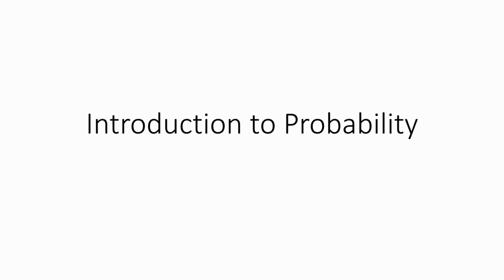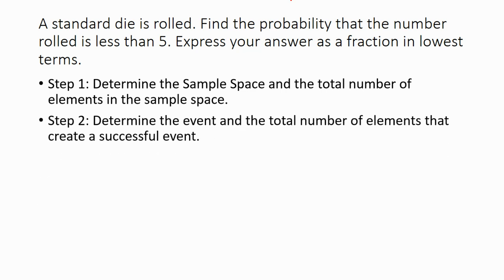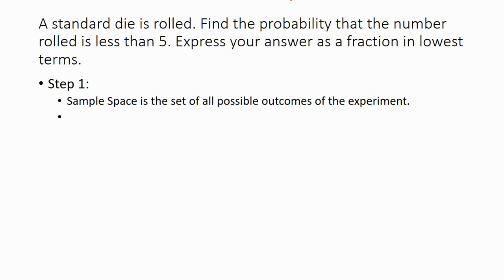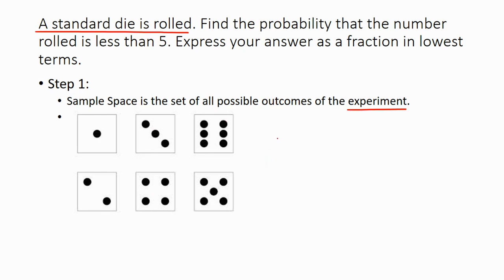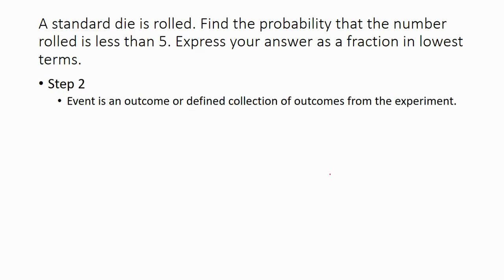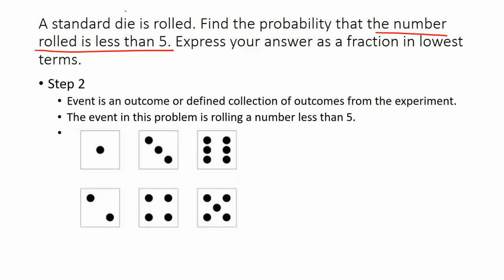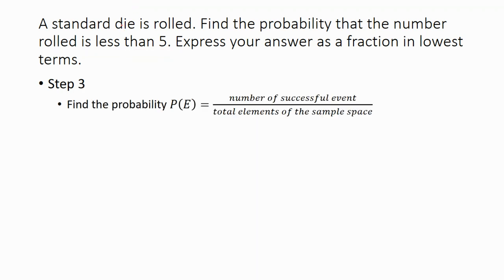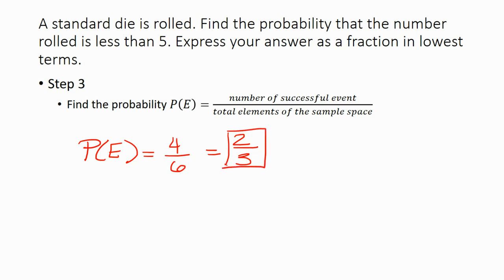Intro to Probability (Roll a Die)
Rolling a die and finding a probability of rolling a number less than 5.